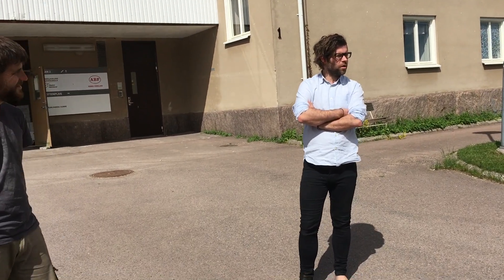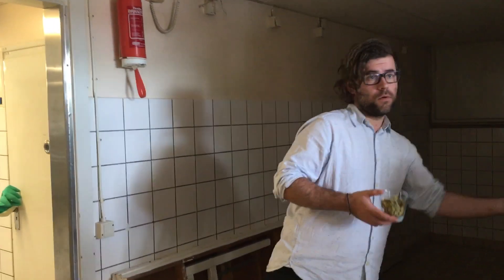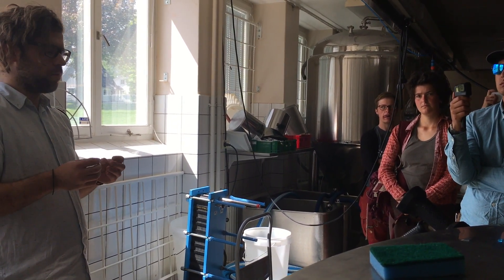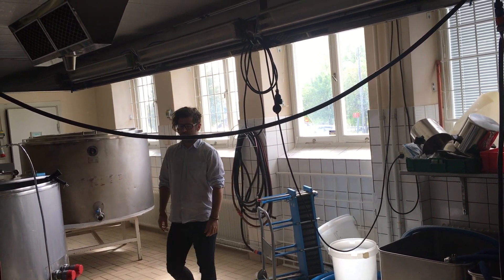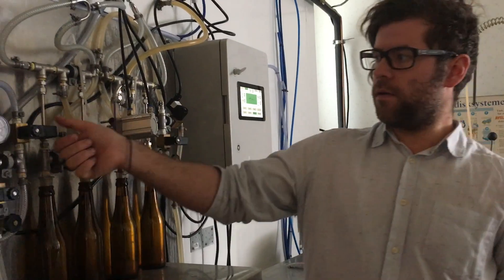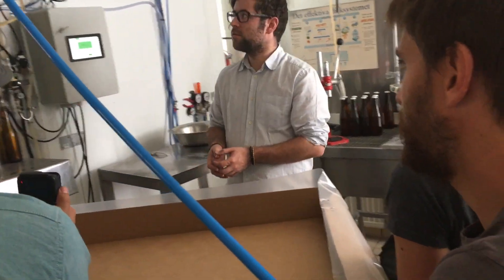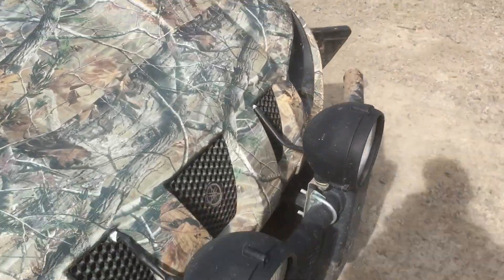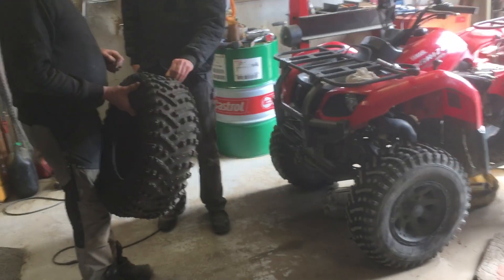S4 ● E50 A farm for €3000, The village brewery, New REKO Platform and Filming our Trainings